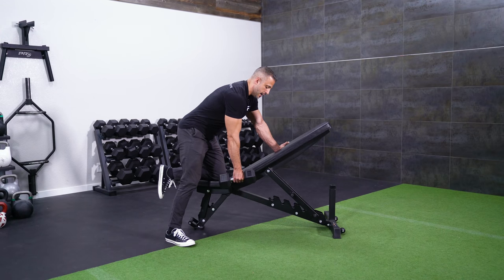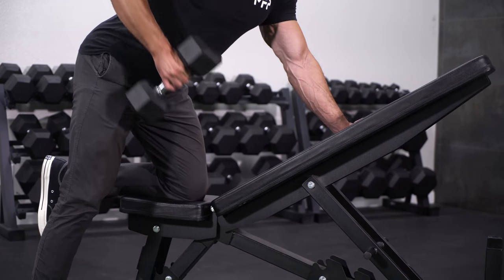THE BEST Way To Do A Dumbbell Row (KEY DETAILS) with Sal Di Stefano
Welcome back to Mind Pump TV! In this video Sal Di Stefano is breaking down the RIGHT way to perform the dumbbell row. This is a slight variation from the Single-Arm Dumbbell Row. In this exercise, you will learn how to use an incline bench to maximize your results with the Dumbbell Row.